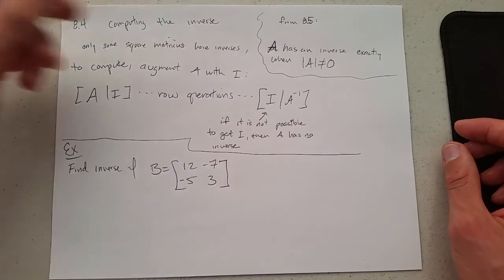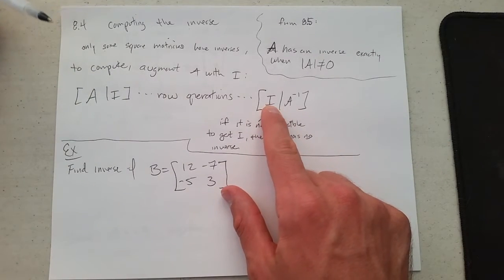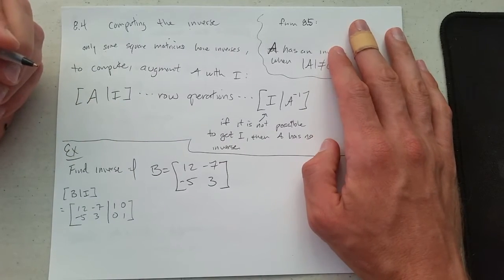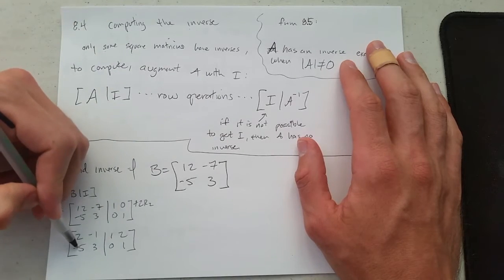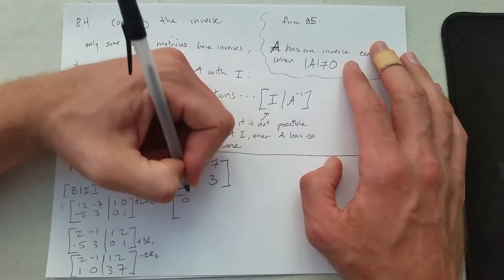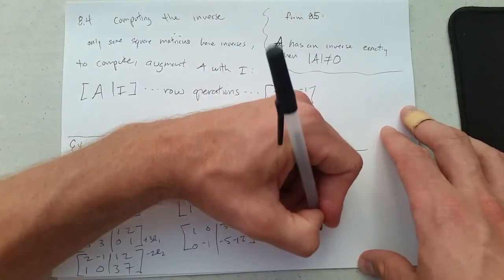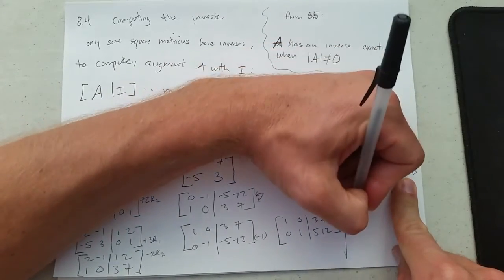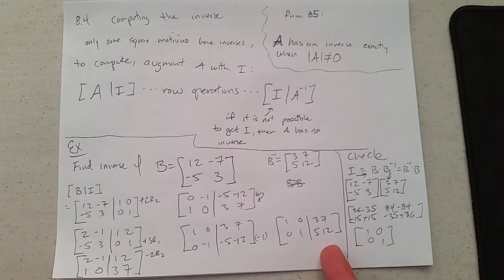8.4b Computing the Inverse